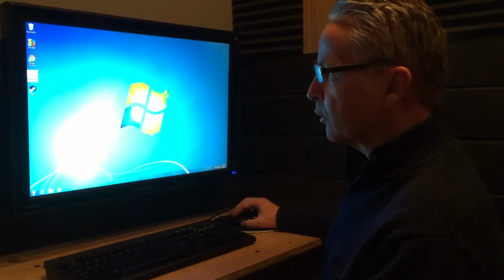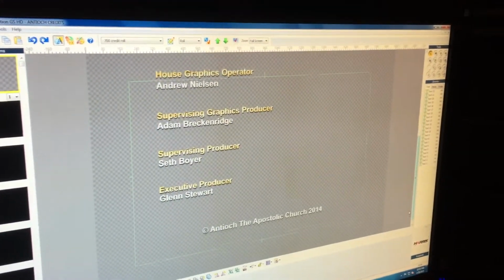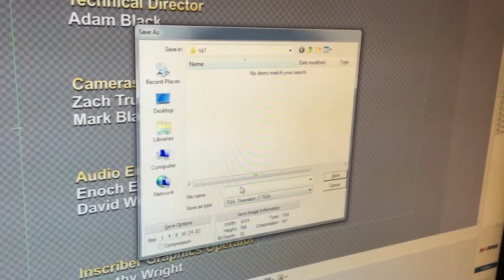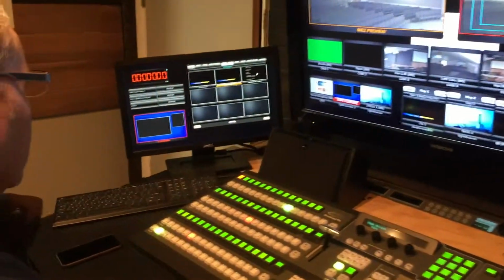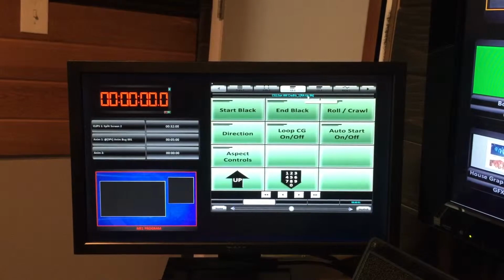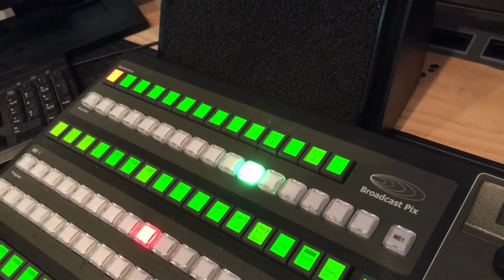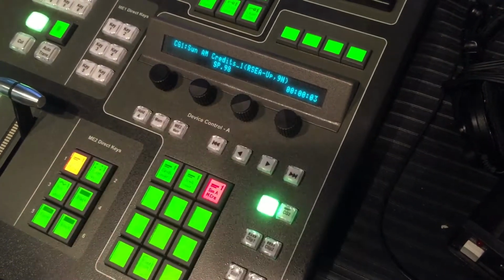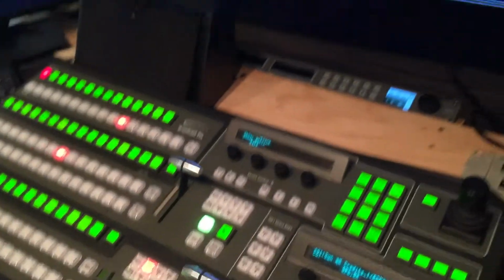Creating and Exporting Credits - Lesson Six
Lesson Six of the Video Booth Series for Antioch Media